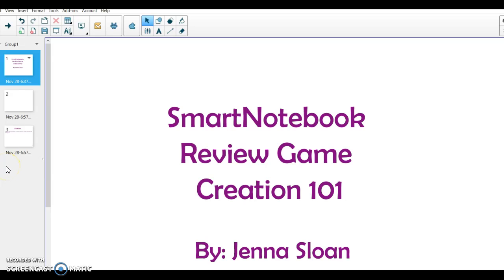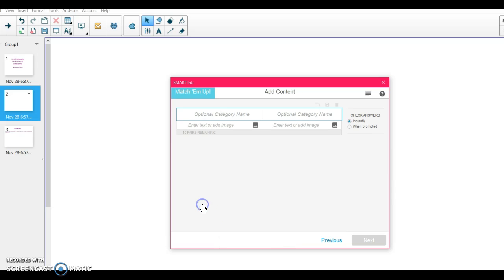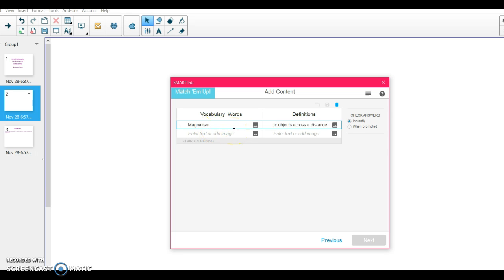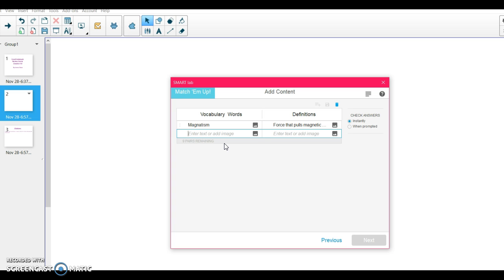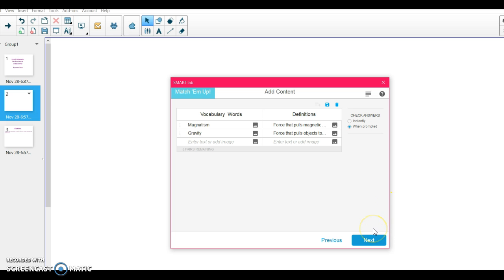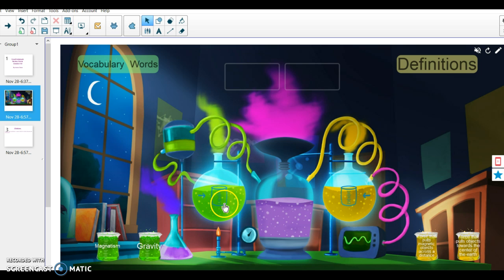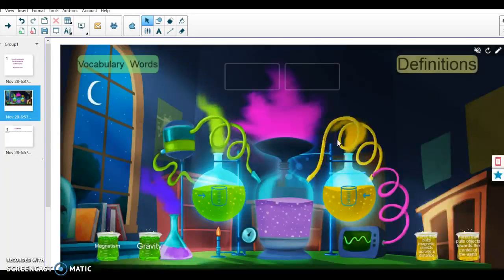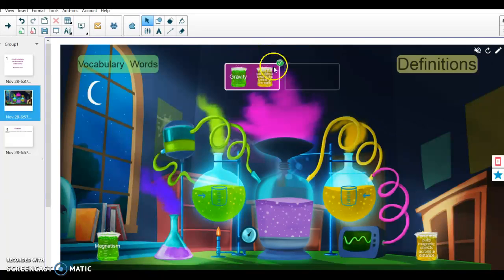SmartNotebook Review Game Creation 101